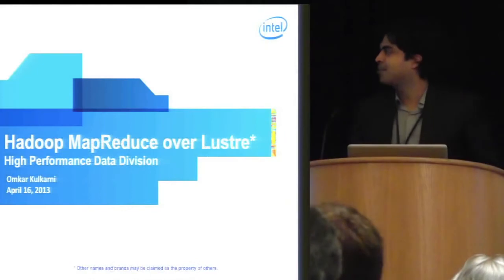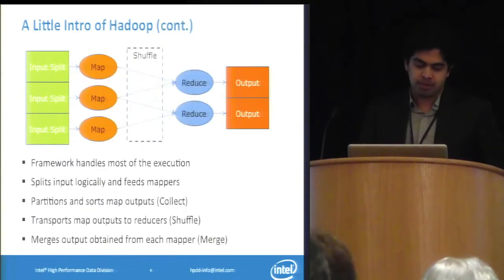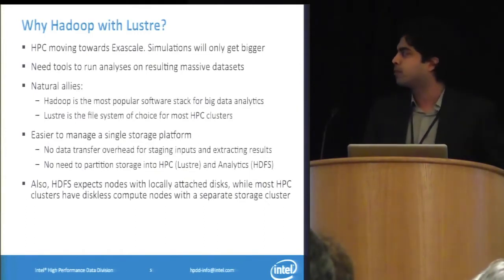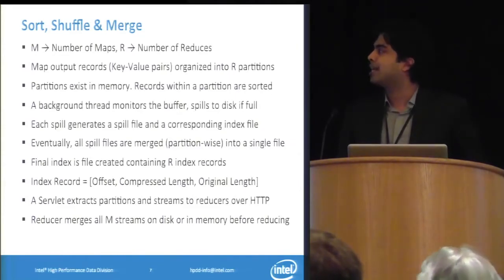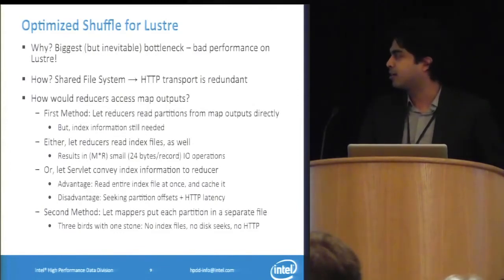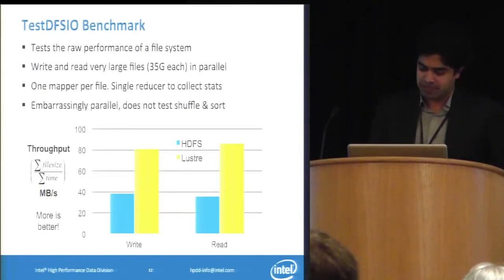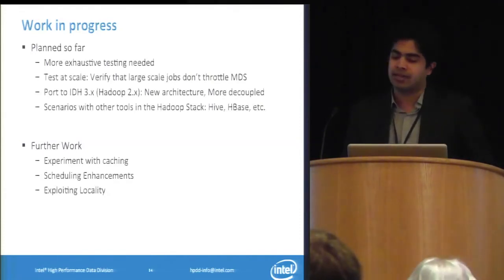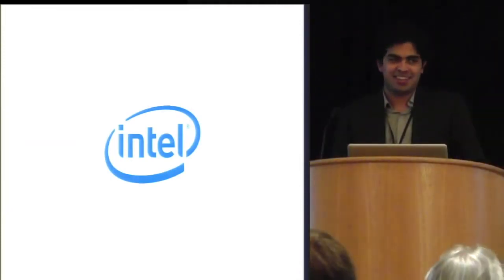LUG 2013: Hadoop MapReduce Over Lustre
LUG 2013: Hadoop MapReduce Over Lustre - Omkar Kulkarni, Intel